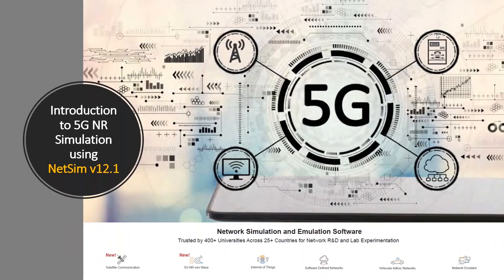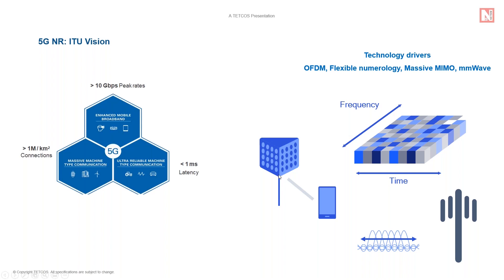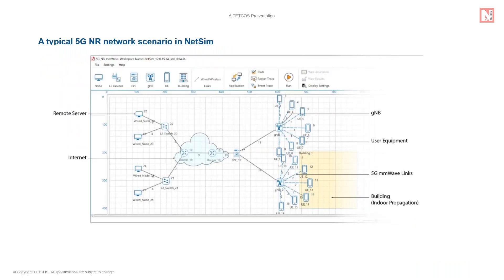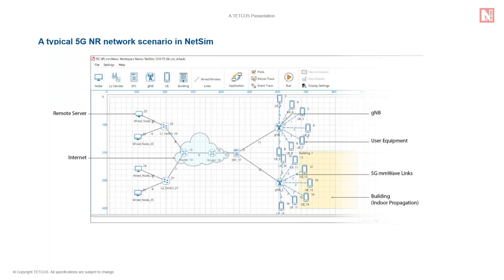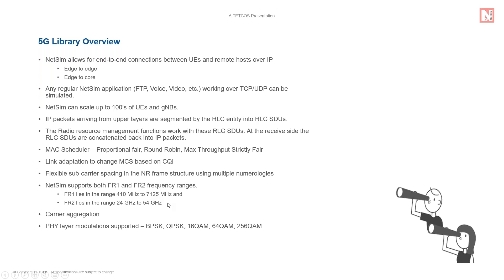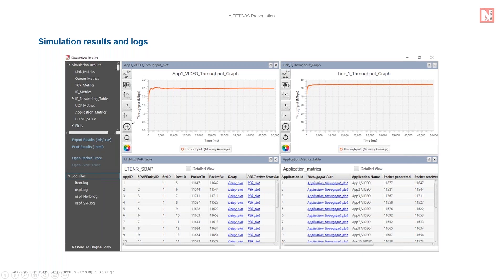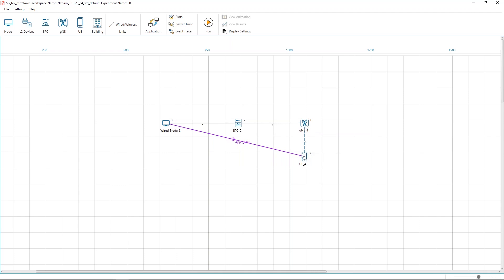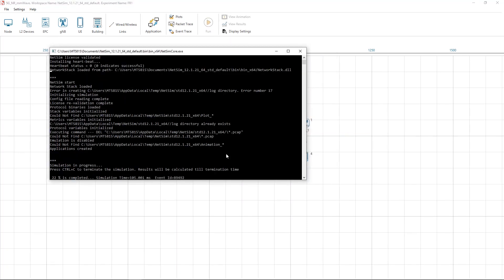Webinar: Introduction to 5G NR Simulation using NetSim v12.1 Part 1 of 3 (May 2020)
This is the recording of the live webinar on 5G simulation using NetSim on 29-Apr at 15:30 IST.

Agenda:
1. Introduction to 5G NR simulation in NetSim v12.1
2. 5G NR devices and frequency bands
3. mmWave Channel Propagation Models
4. Simulation results and logs
5. 5G NR featured examples in NetSim
     - Distance vs Throughput in FR1 and FR2
     - Impact of MAC Scheduling algorithm on performance
6. 5G feature roadmap for upcoming releases
7. R & D Areas
8. Q & A

for more information on NetSim